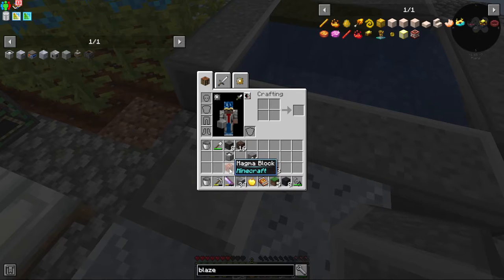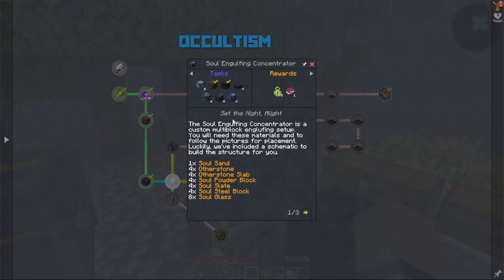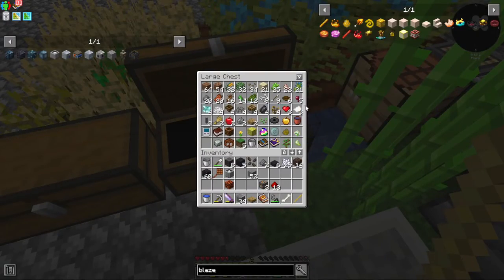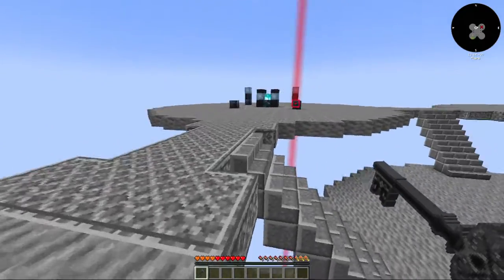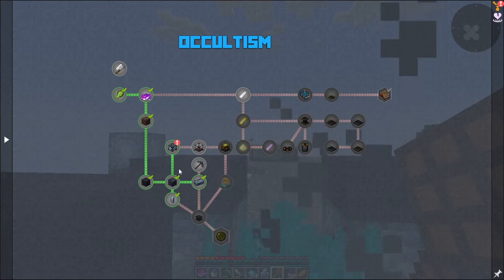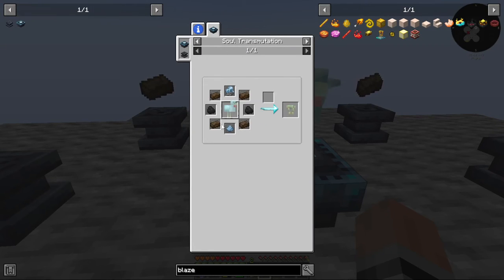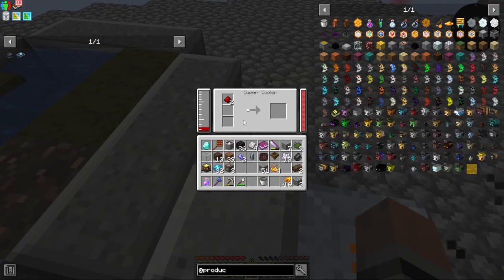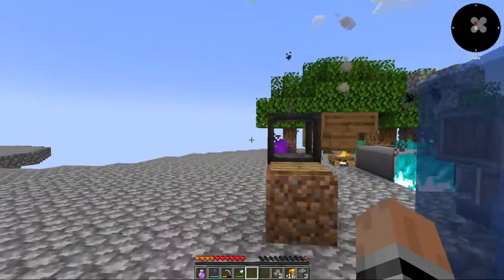FTB Skies Expert - EP4: Soul Summoning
Magic delving is next so that we may acquire some blaze, what do we need next i wonder